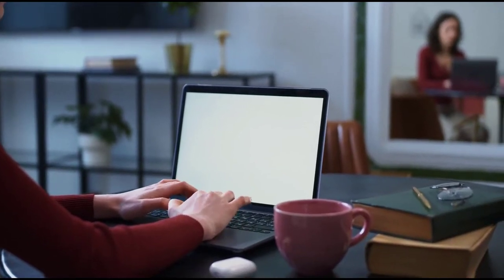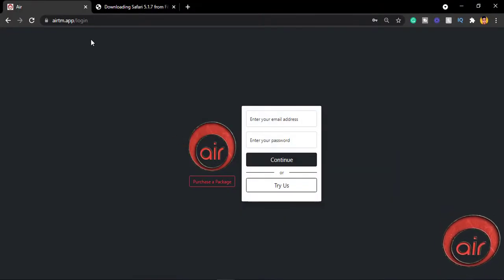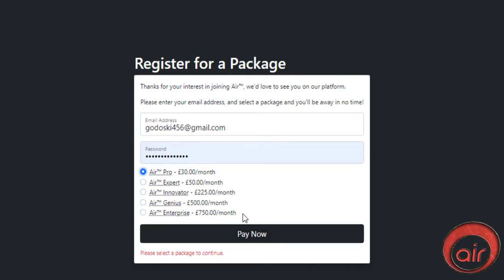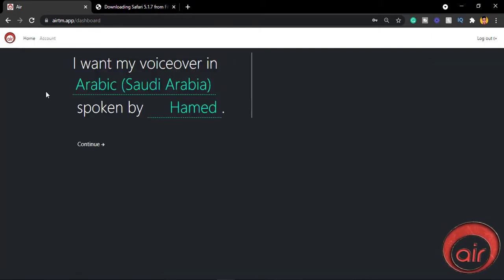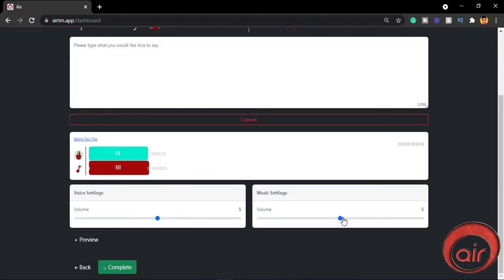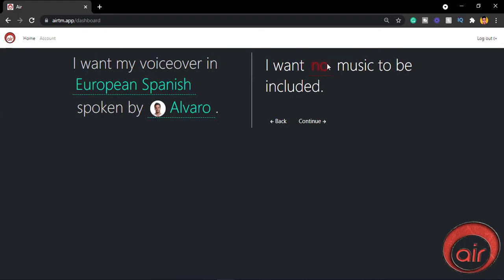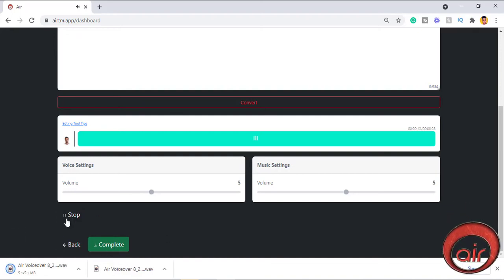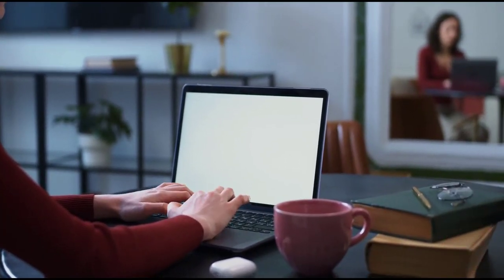Air Review 2021 | Best text to speech software for YouTubers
Check out the new latest Text to speech software called Air.

To get 10% on your purchase.

WANT TO START A YOUTUBE CHANNEL WITHOUT USING YOUR VOICE, THEN CHECK SPEECHELO (REALISTIC HUMAN VOICE GENERATOR)

INSTALL TUBEBUDDY AND GROW YOUR CHANNEL USING TUBEBUDDY TOOLS, THE SECRET TO GROWTH ON YOUTUBE

GET A 60 DAY OF TUBEBUDDY LEGEND PLAN FOR FREE: check it out on my Instagram bio (LIMITED TIME ONLY) link to my Instagram below

GET IN TOUCH WITH ME:
QUORA: @itsgodwin_emmanuel